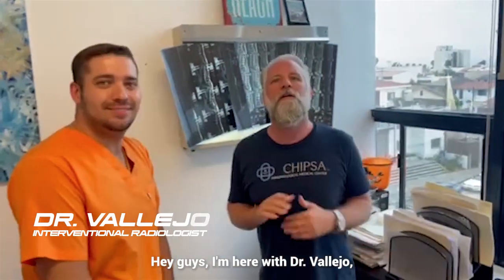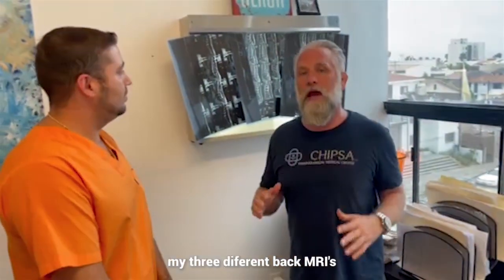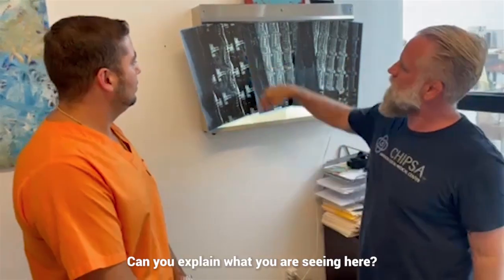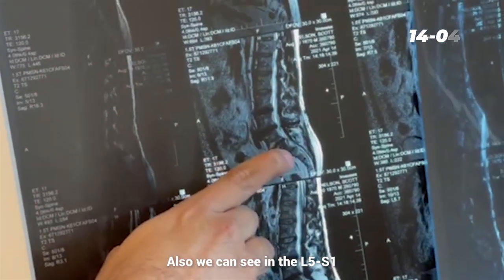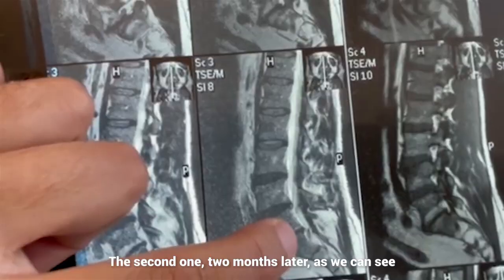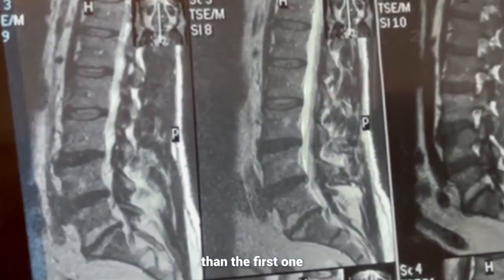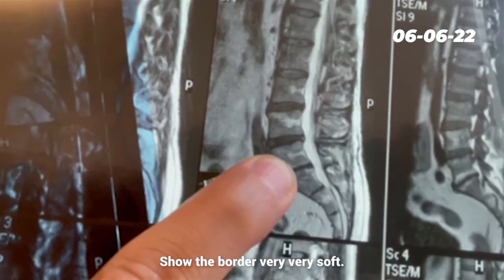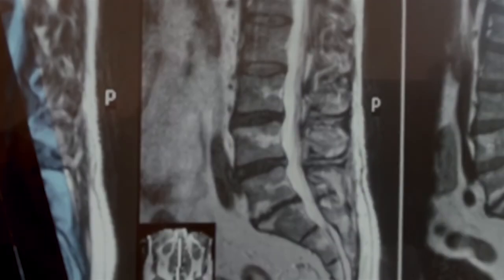Stem Cell Disc Injection 12 Month Update with MRI Review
This is a MRI review over 12 months of treatments for lower back disc issues at Cellular Performance institute  (CPI). Three discs were inject between S1, L5, L4 and L3.  The MRIs were done right before the stem cell treatment, at about the 3 month point and about the 12 month point.

The results show very good improvement and the discs had a continued healing response past the 90 day mark.  This is attributed to Hypoxic Mesenchymal Stem Cells. Hypoxic Stem Cells are conditioned to survive low oxygen environments; therefore they can live longer within discs giving them the ability to create a stronger healing response.

If you are suffering from lower back pain or looking to avoid a back surgery contact us for a free Doctors call to evaluate the potential for stem cell treatments for back pain relief.